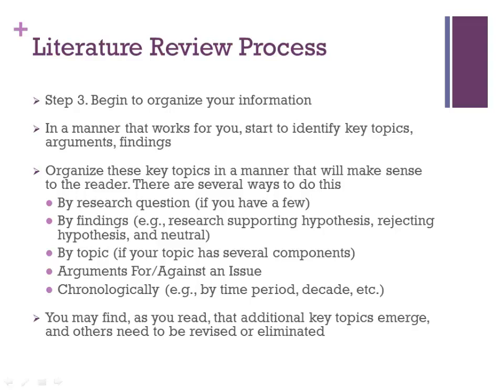RC-750 Week 2 Part 2 Literature Review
Week 2 Part 2 Literature Review